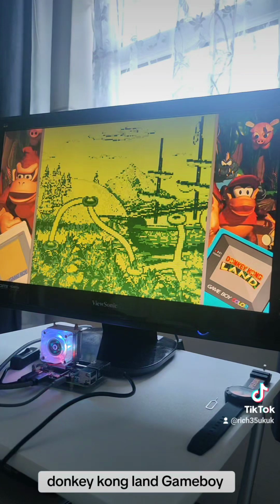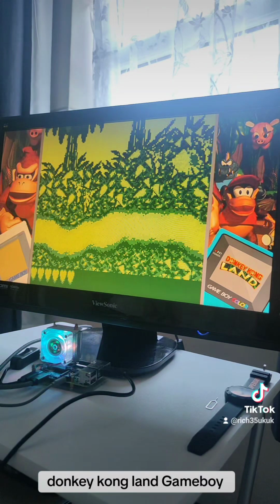this is from my tik tok donkey Kong land on game boy